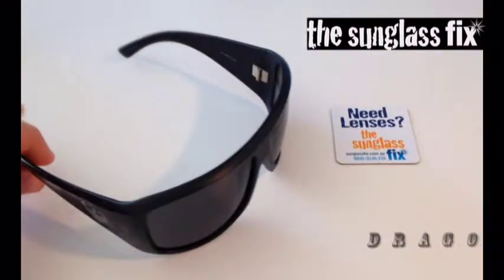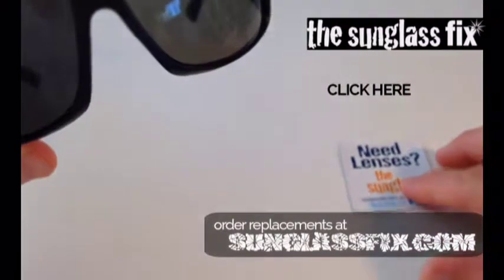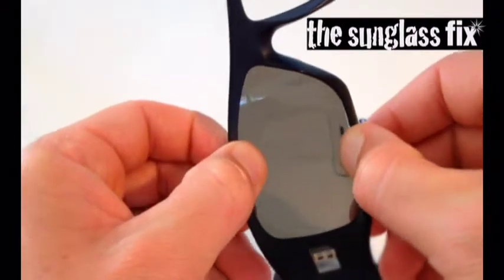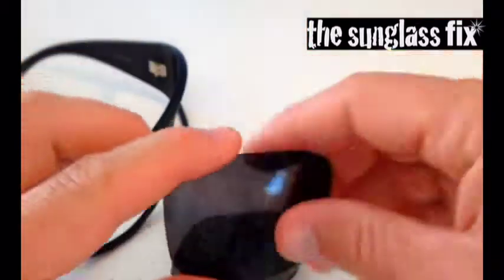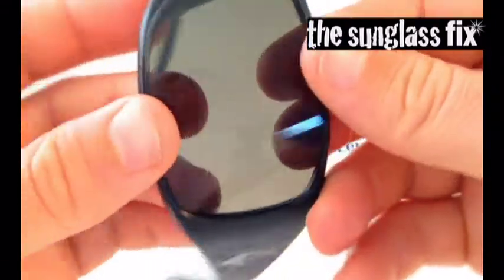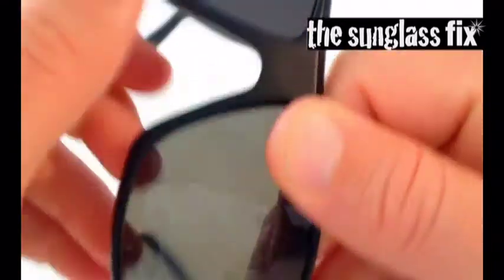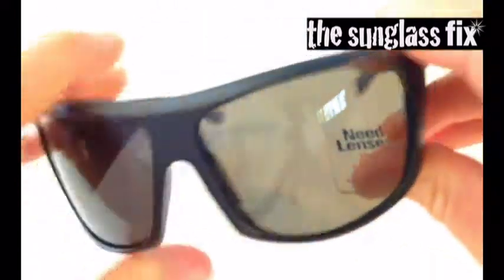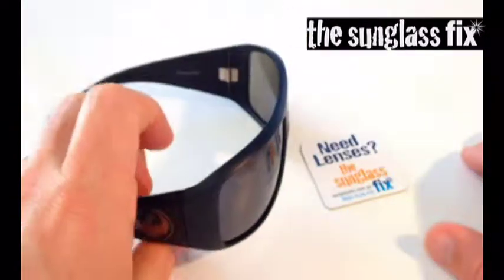Dragon Calavera Sunglasses, How to replace the Lenses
How to replace sunglass lenses in dragon calavera sunglasses or any make and model of sunglass using lenses Get replacement lenses for dragon calavera sunglasses

With plastic frames, like these dragon calavera's , replacing the lenses is very easy. Simply pull the frame away from the lens as you push the lens out with your thumbs.
For a stiff frame, or metal frames please watch this video on how to replace wayfarer lenses.

Sunglasses get scratched and damaged all the time. Lenses get scratched by keys, they get dropped on rocks, or hit the pavement. However your sunglass lenses were damaged, you can now look forward to upgrading to our premium replacement sunglass lenses and give your shades new life. You could even get our polarized lenses!

If you are looking to fix scratched dragon sunglasses, to replace dragon calvera lenses, or to repair a damaged dragon lens, or any other make or model of sunglass, this video will show you how to replace the lenses and give your sunglasses new life.
If you've scratched your dragon touring sunglasses, don't worry! Replacement lenses can be ordered!  Repairing scratched lenses with replacement sunglass lenses is easy and takes less than one minute once your dragon replacement lenses are delivered.
You can order dragon replacement lenses in polarised lenses, or regular polycarbonate replacement lenses.
High quality Dragon Calavera sunglass lenses options:

Dragon Calavera replacement lenses in Blue Mirror Polarised
Dragon Calavera replacement lenses in Black Polarised
Dragon Calavera replacement lenses in Silver Mirror Polarised
Dragon Calavera replacement lenses in G 15 Polarised
Dragon Calavera replacement lenses in Brown Polarised

When ordering your lenses grab a set of amber lenses to interchange and keep bugs and dirt out of your eyes even in low light conditions.

offers free worldwide shipping for your sunglass lenses.
We have over 30,000 different makes and models of sunglass lens in stock.
We will also custom cut replacement sunglass lenses if we don't have your style in stock yet.
The Sunglass Fix has been fixing sunglasses with replacement lenses since 2006.
Our sunglass lens replacement service has won platinum awards for customer service three years in a row! 2011, 2012, 2013!